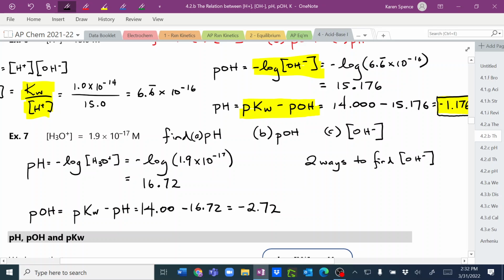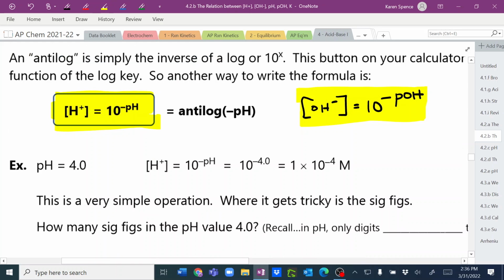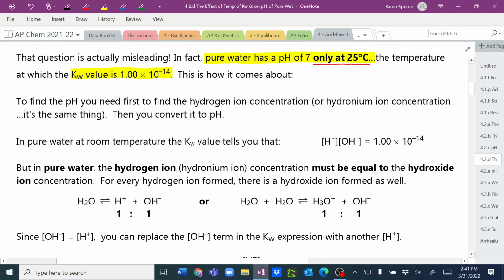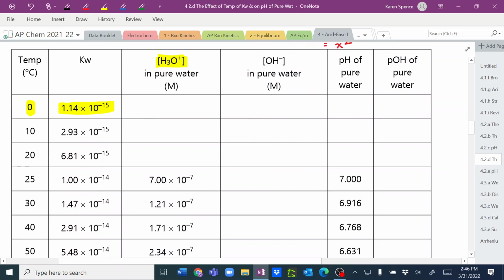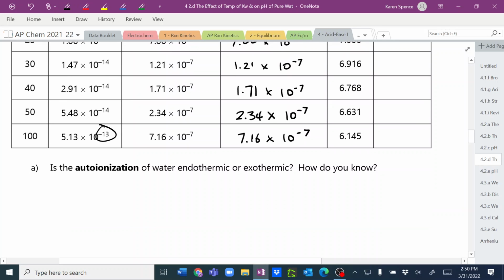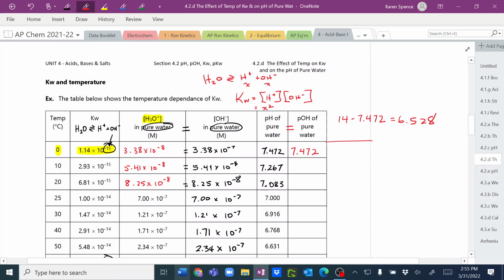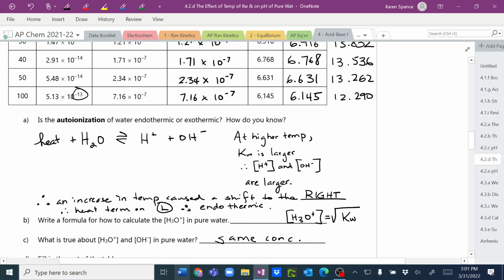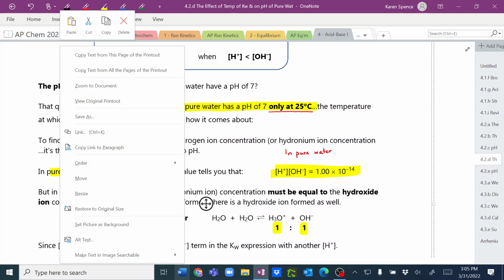2022-03-31 - pH , pOH, Kw, pKw ; Effect of temperature on pH, pOH, pKw, H+ etc.